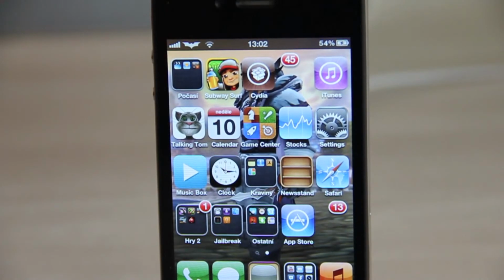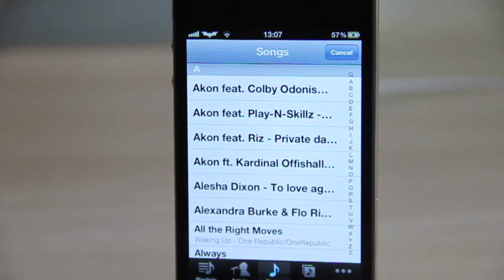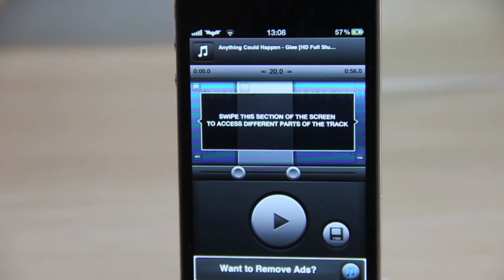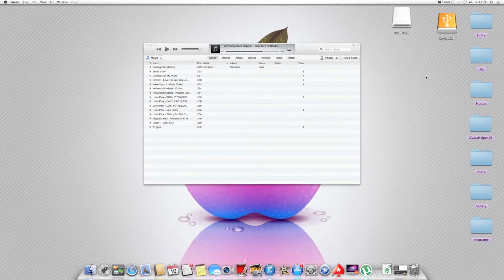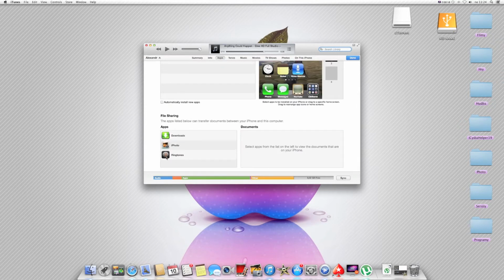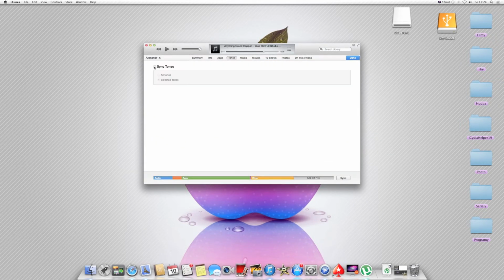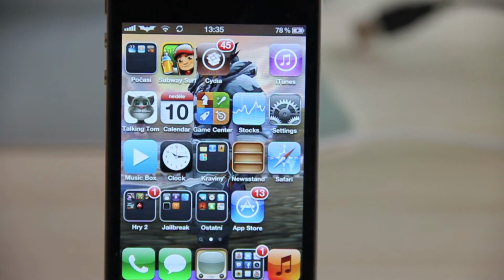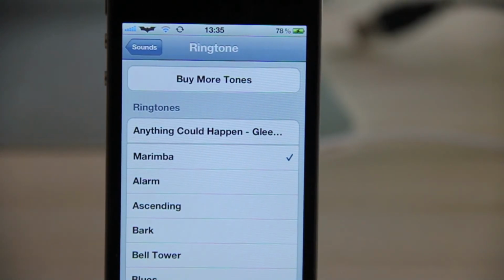Make your own iPhone ringtone for FREE (no Jaibreak needed)